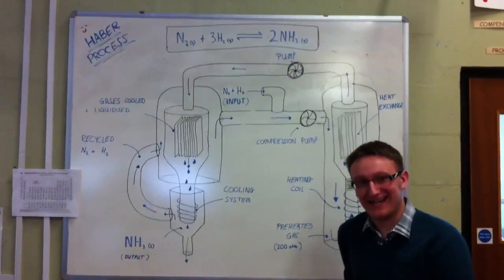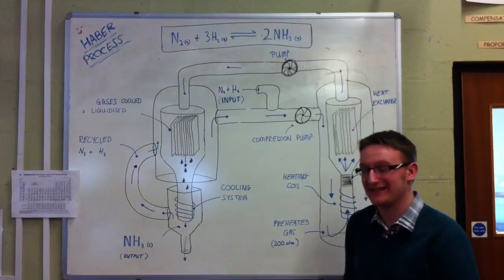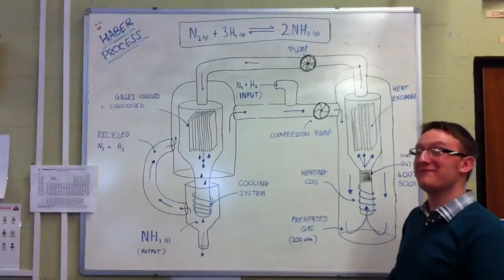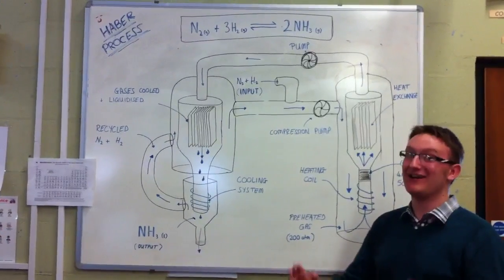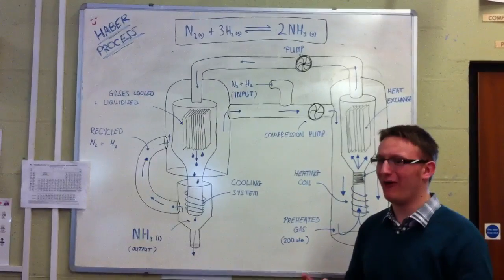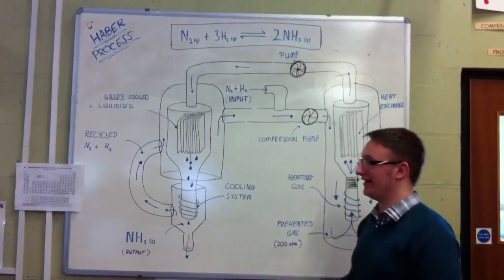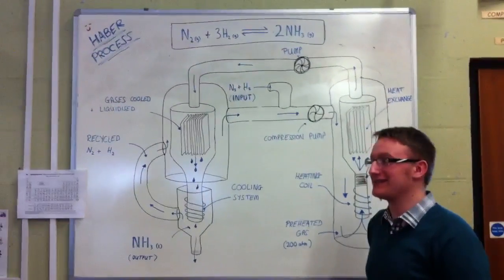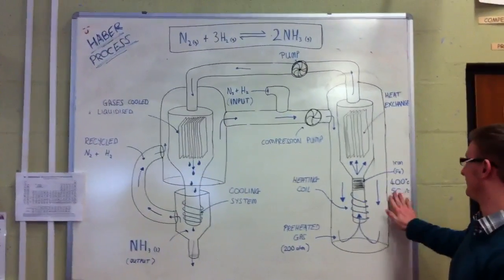Haber Process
A delightful if not accurate description of the production of ammonia